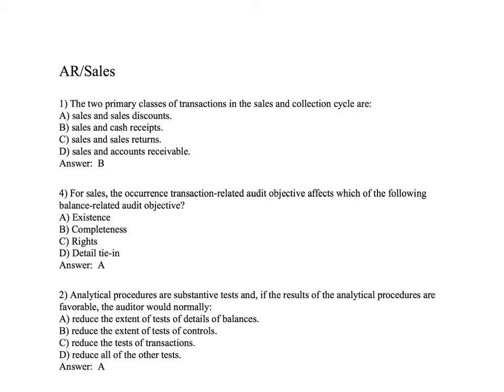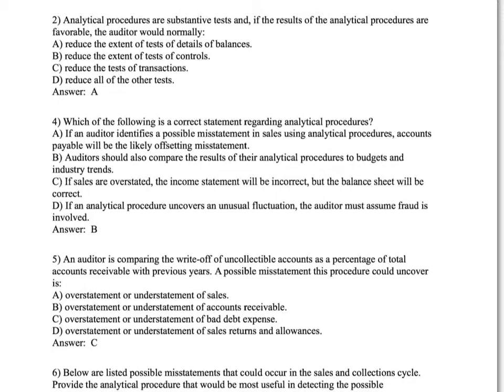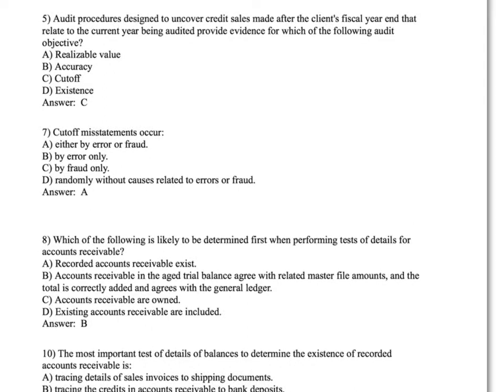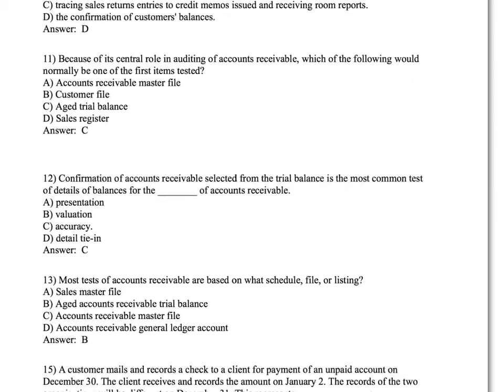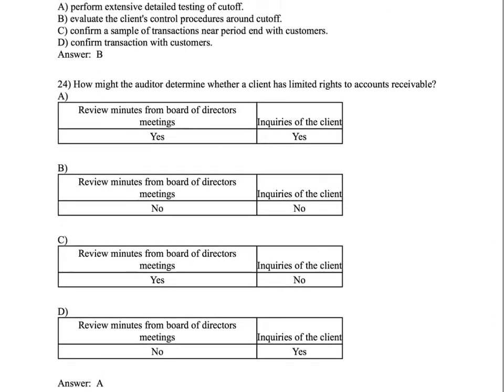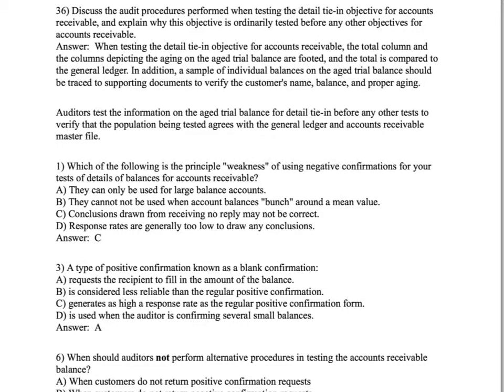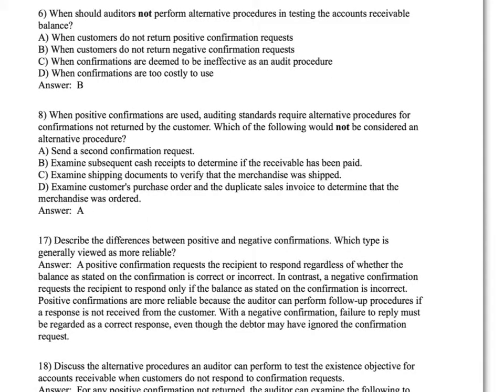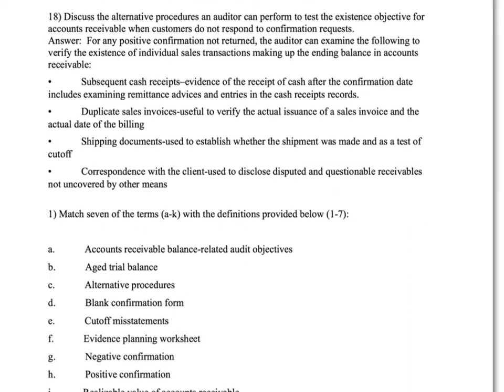AR Study Guide Lecture -Part 2